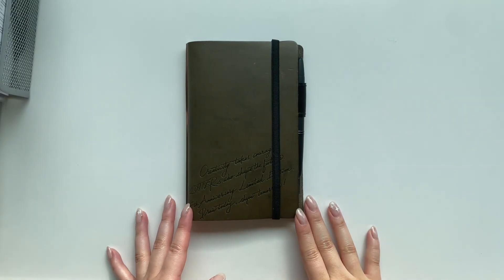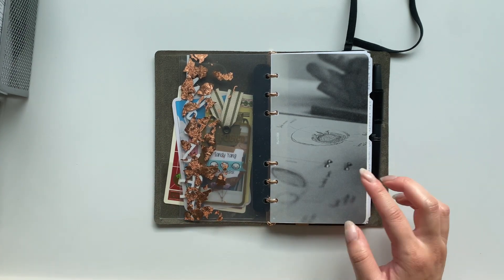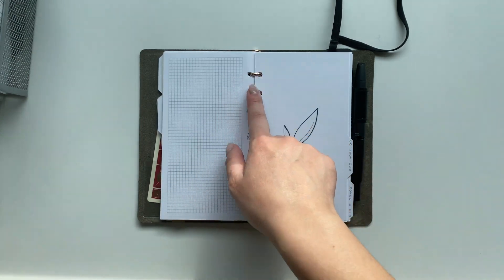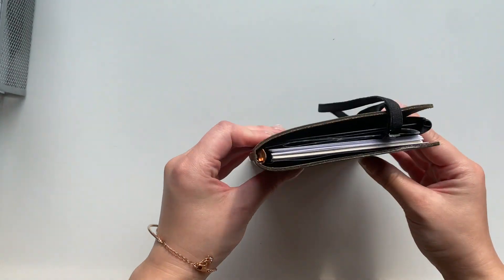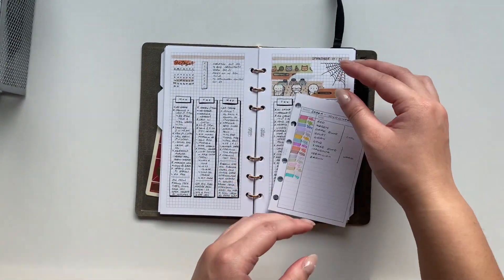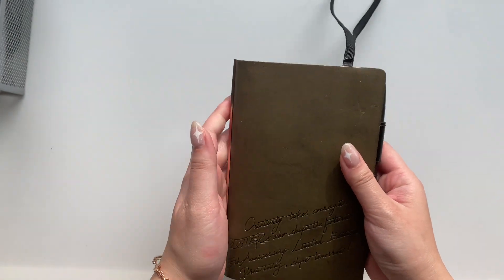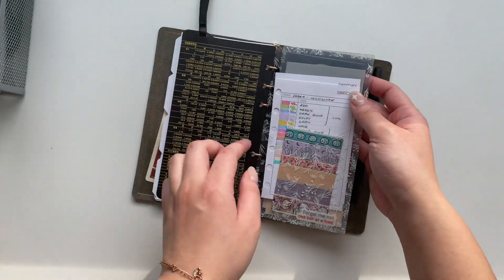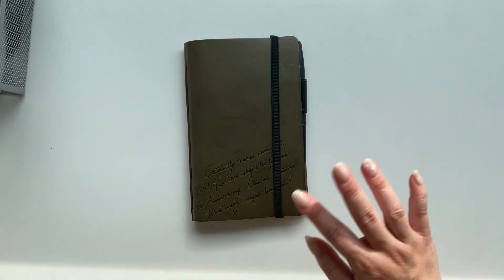Bullet Journaling in a Ring Planner? | How I use my Plotter Bible / Personal as a BuJo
I’ve been bullet journaling in my personal ring planner the last month and it’s been the best fusion between creativity and productivity for me! Thanks for hanging with me as I show you a flip of my current planner and my thoughts on this system.

♡ Timestamps ♡
00:00 Intro & Planner
00:45 Planner Flip
06:45 Why I’m Using a BuJo System in Rings

♡ Mentions & Products ♡
Plotter 5th Anniversary Bible Binder in Green (this was limited edition but this is the same leather without the quote embossing)
Sandoodles Desk If Found Bookmark
Sandoodles Desk “Sandy” Dashboard
Sandoodles Desk Rose Gold Foil Dashboard
Sandoodles Desk Leaf Dividers
Da Vinci Leather Pen Loop (Amazon Japan)
Pilot Vanishing Point Fountain Pen*
Stalogy A5 Notebook*
HP 32lbs Paper*

If you purchase a product or service with the links that I provide, there is no additional charge to you but it helps support me and my channel. There’s no pressure to use the links I provide!